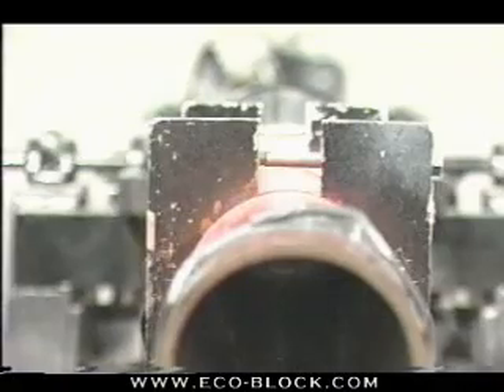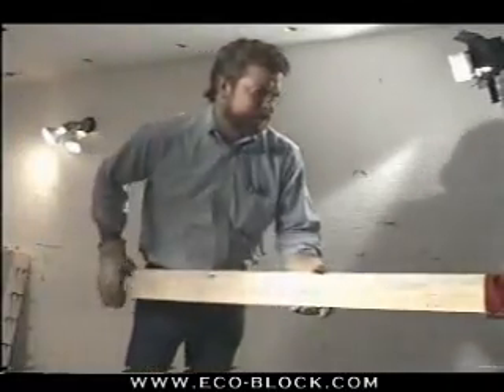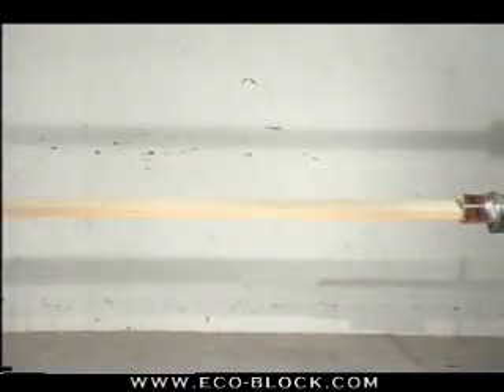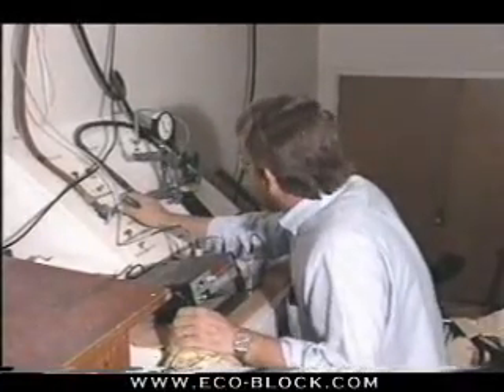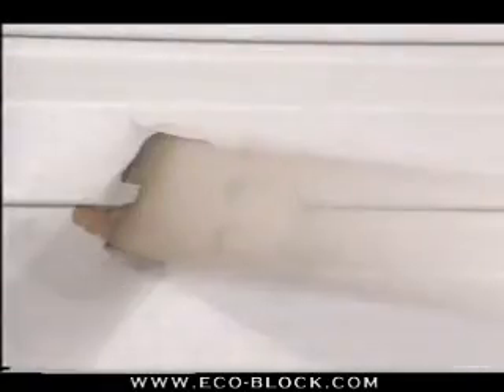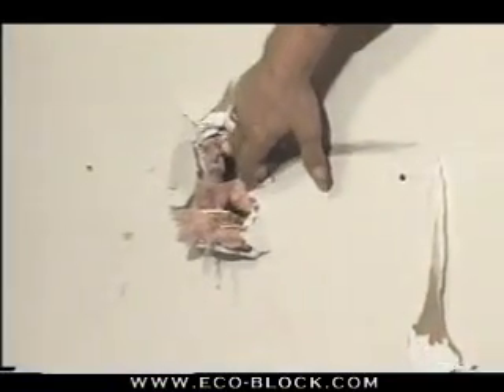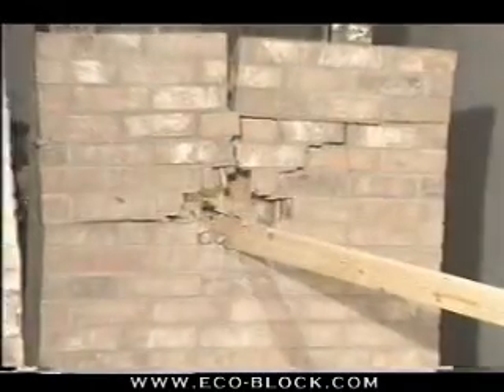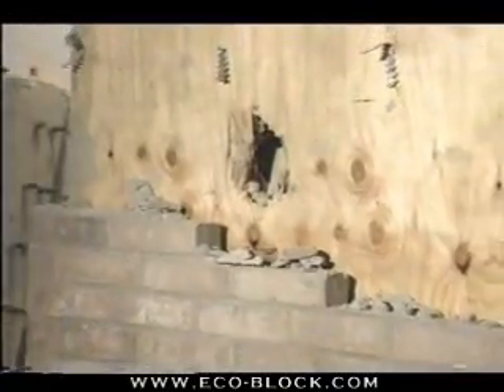ICF Severe Weather Testing: hurricanes and tornados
Texas Tech University tests the performance of various wall types in hurricane or tornado conditions.  Make sure your next home can withstand extreme weather events with Eco-Block insulating concrete forms (ICFs).